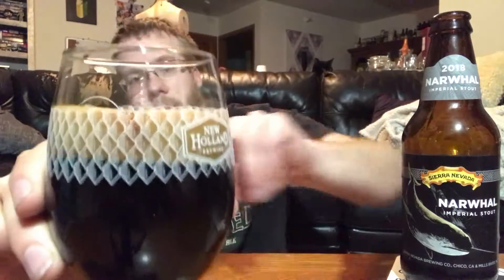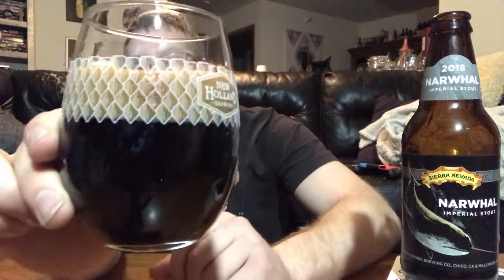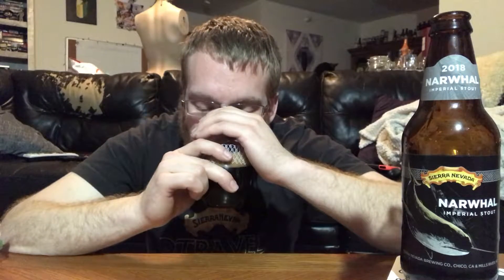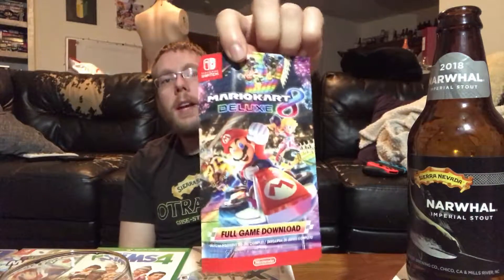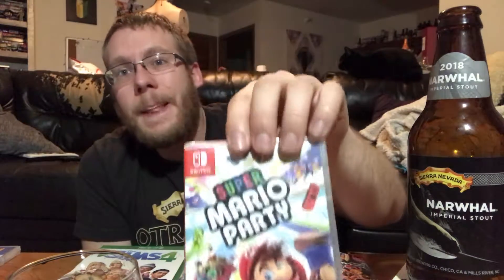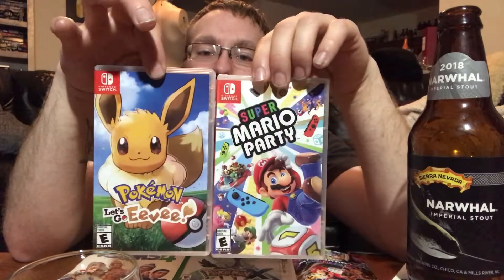Sierra Nevada Brewing Co. Narwhal Imperial Stout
In this episode we review Narwhal from Sierra Nevada!